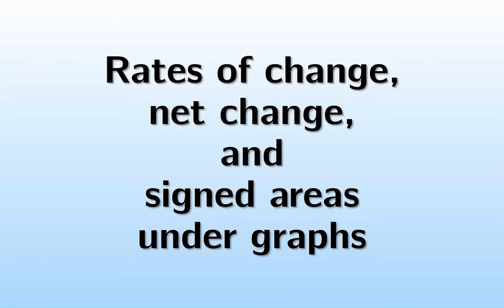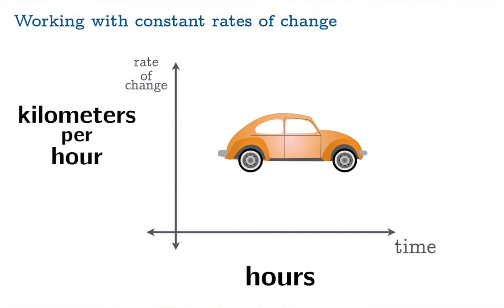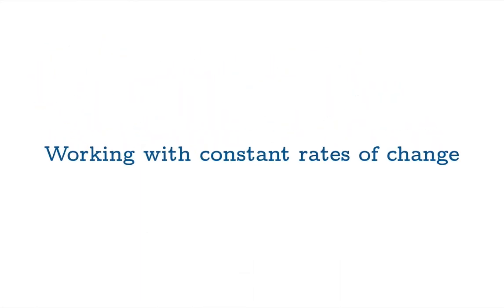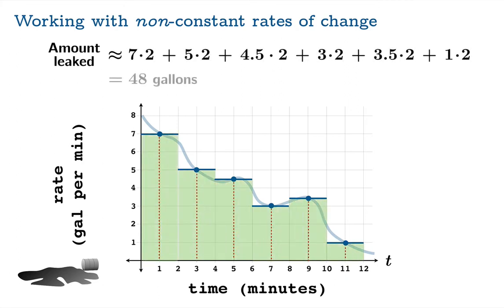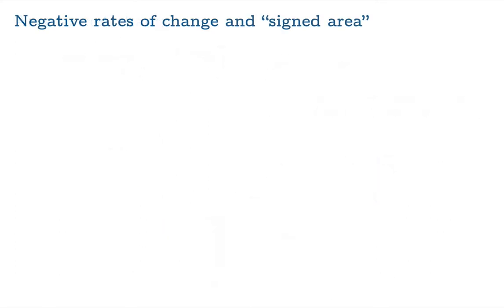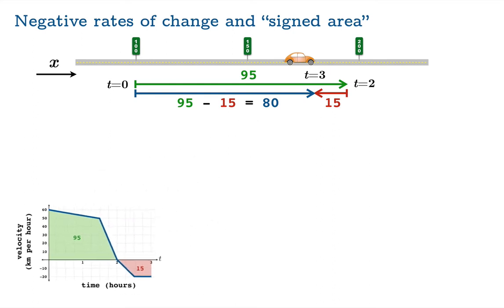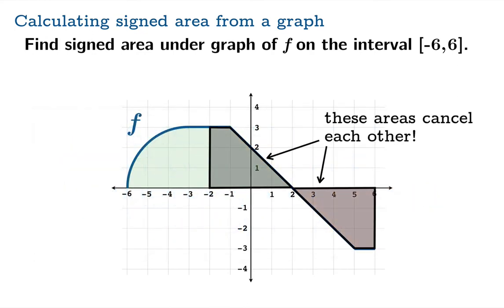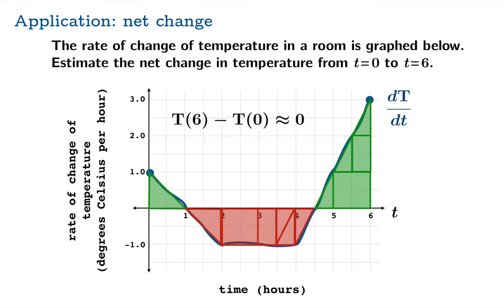Rates of change, net change, and signed areas under graphs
In this video we examine the relationship between the graph of a rate of change function, the calculation of so-called "signed areas" under the graph, and the net rate of change of the quantity being measured. Precisely, if Q is a quantity that changes as a function of time t, then the signed area under the graph of its derivative function Q'(t) from t=a to t=b is Q(b) - Q(a).